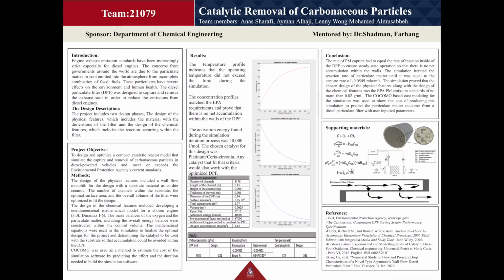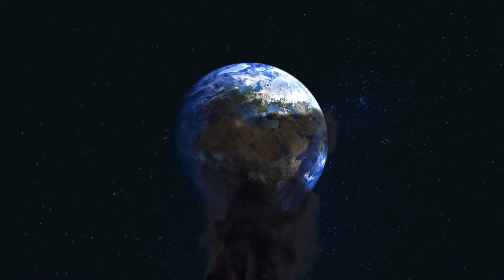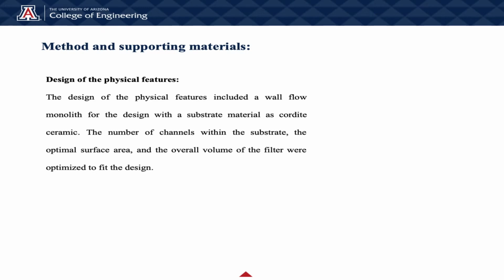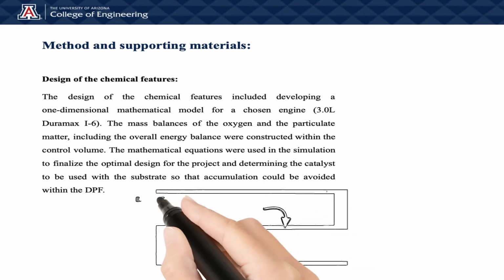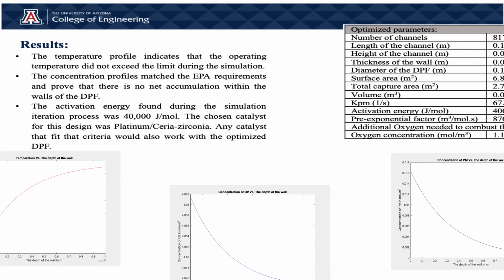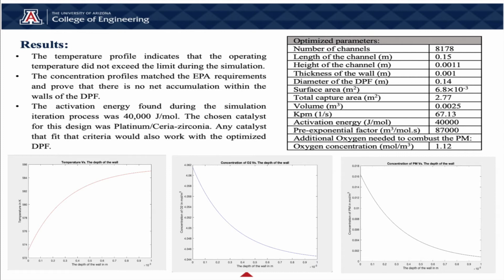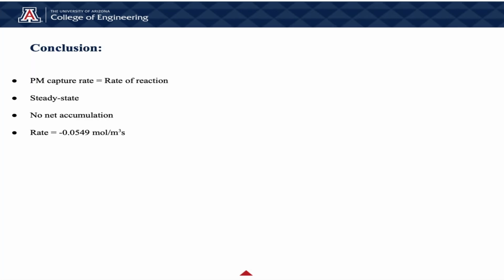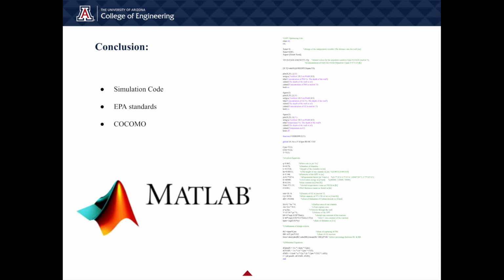21079 – Catalytic Removal of Carbonaceous Particles